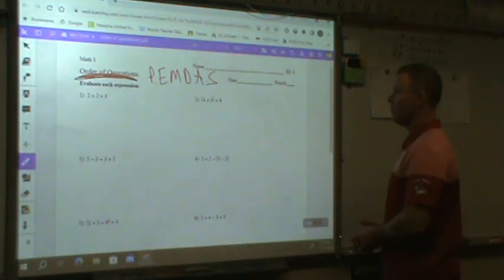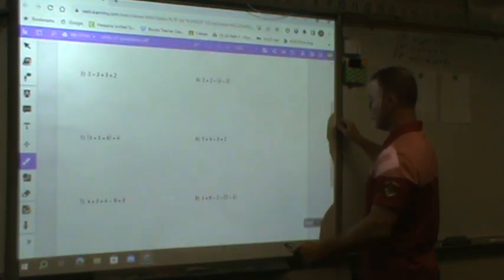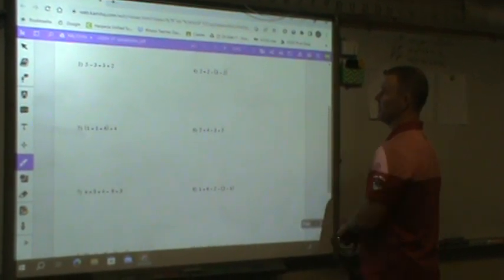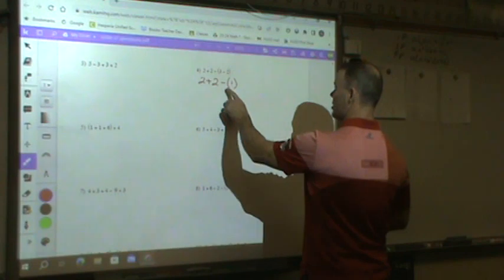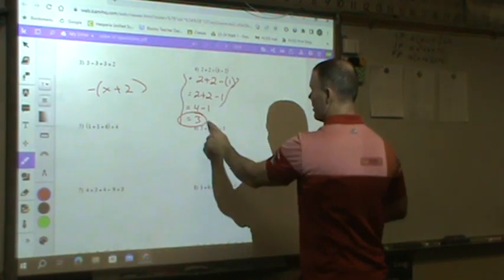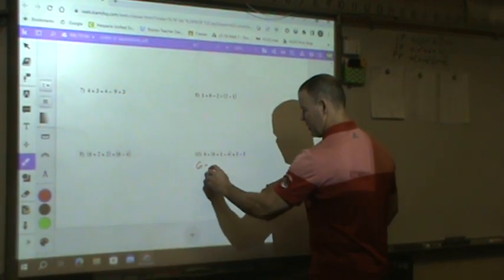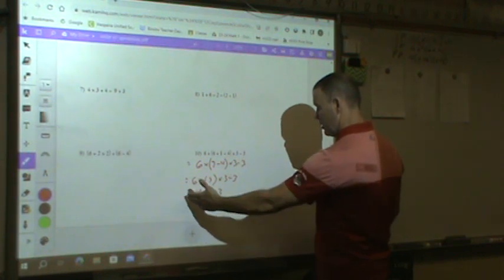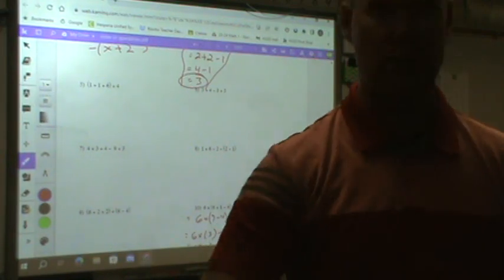Order of Operations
This video is a brief review of the order of operations process for solving basic functions.